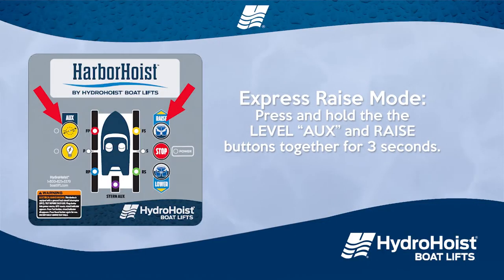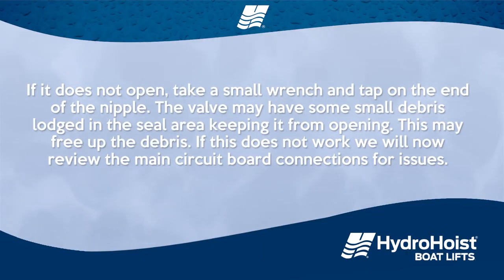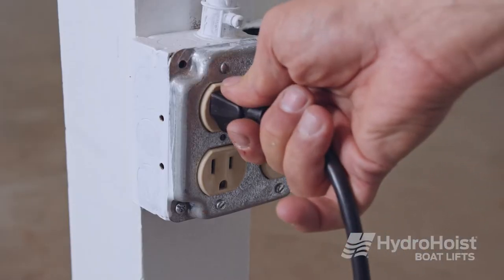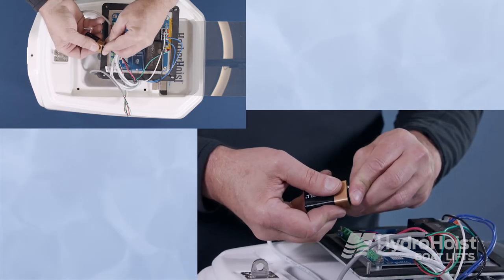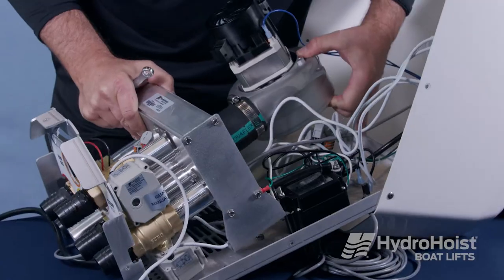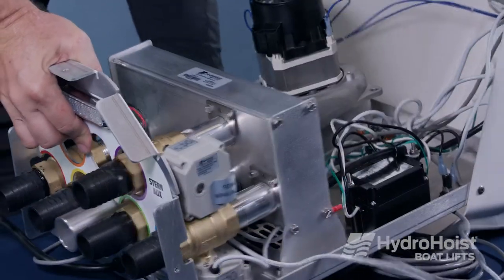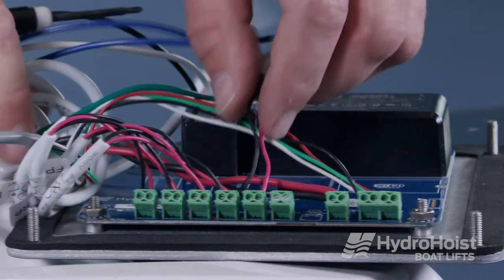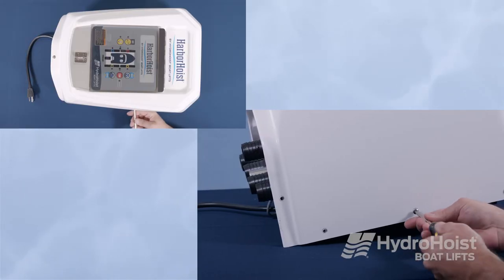How To Replace a Valve on a TRITON Series Boat Lift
This video will walk you step-by-step through troubleshooting and replacing the valves. This is a boat lift control for the HarborHoist Triton Series, produced after August 1, 2020.

To learn more about boat lifts, PWC floating docks, and boat lift controls,